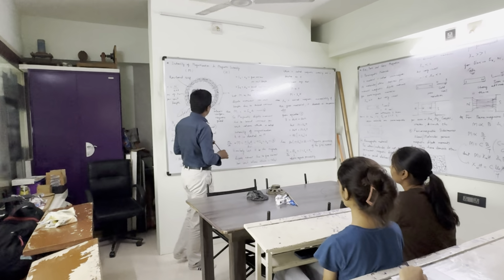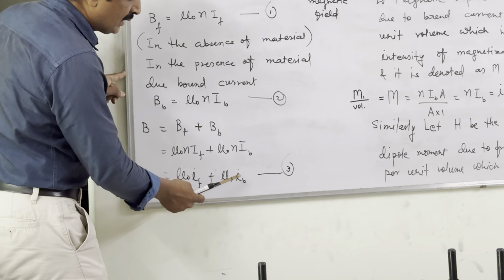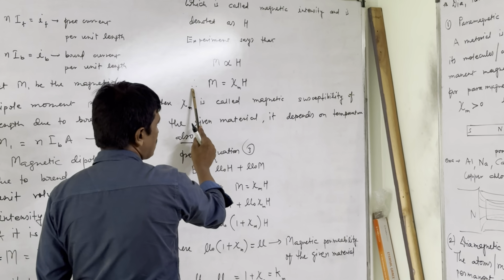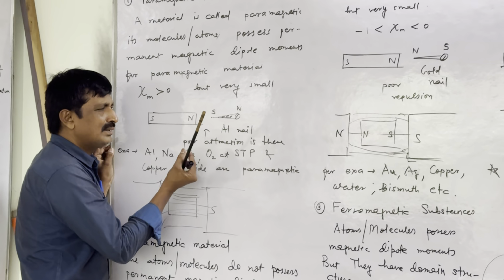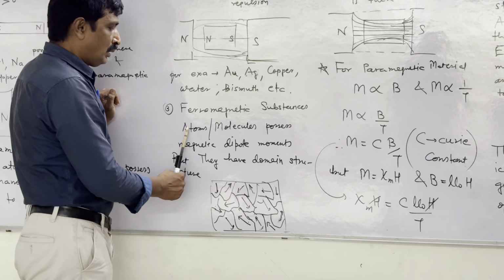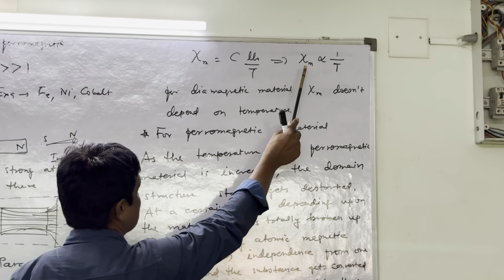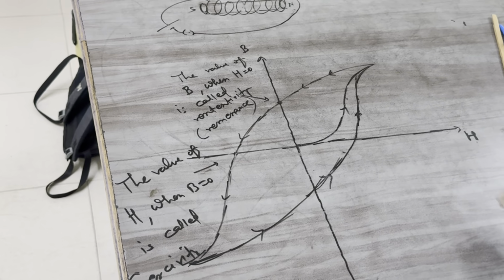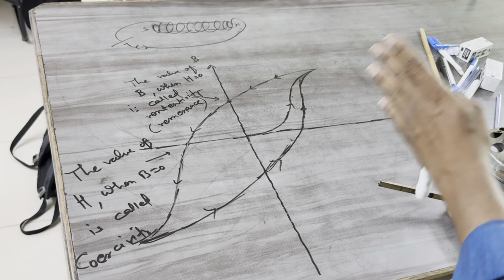Intensity of magnetisation, magnetic intensity and magnetic properties of the materials